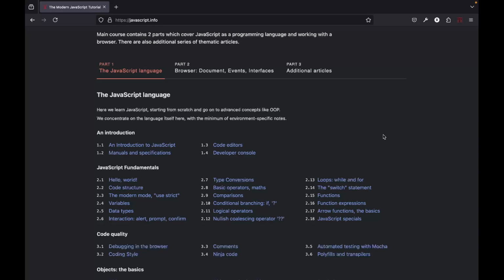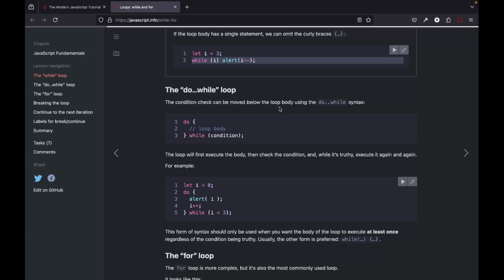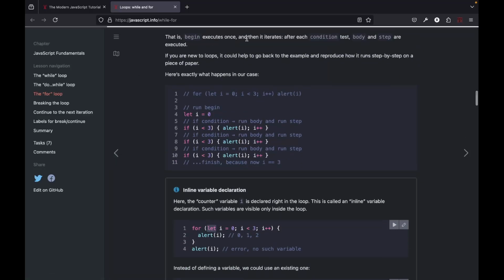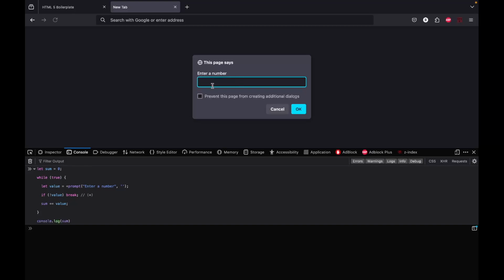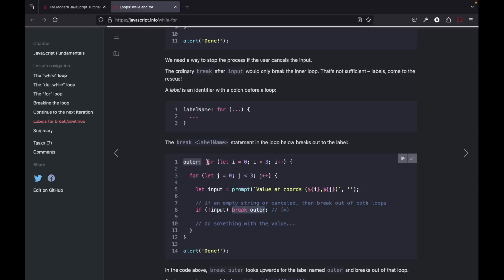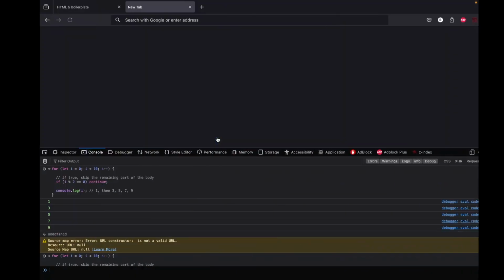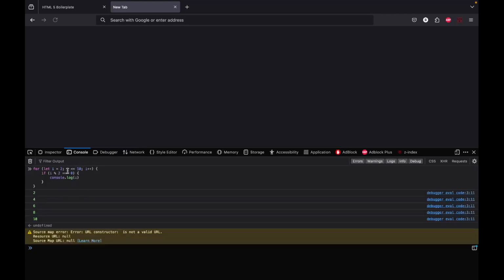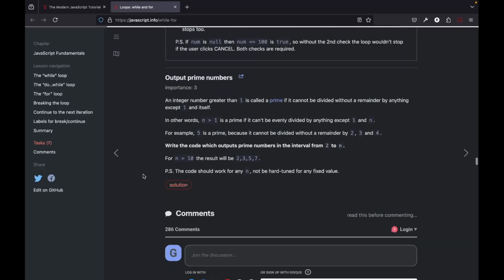JavaScript.info - 2.13 Loops: While and for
Going over the Loop: While and For section 2.13 in Javascript.info